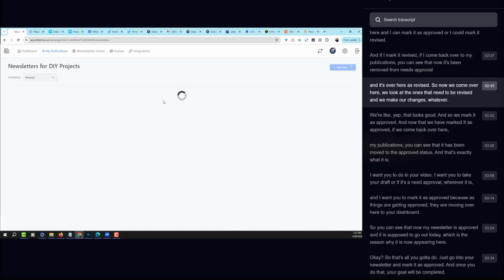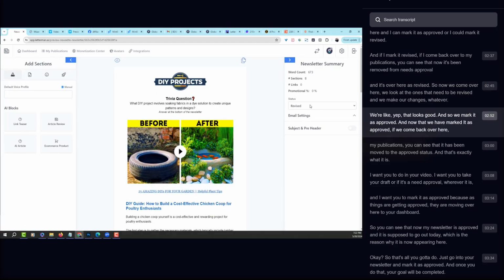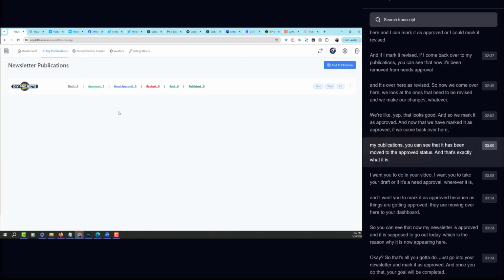14 Change Newsletter Status